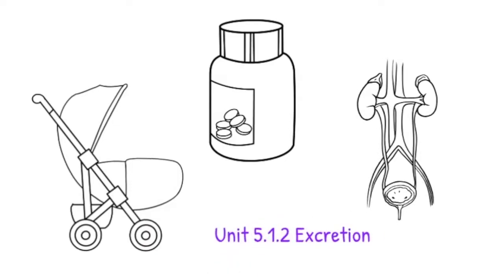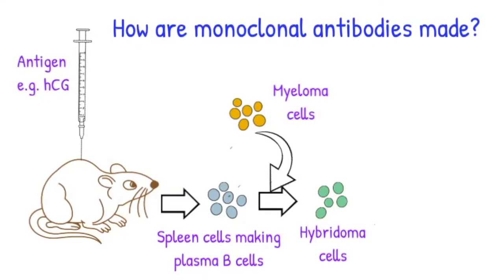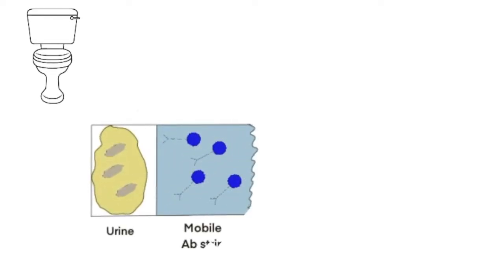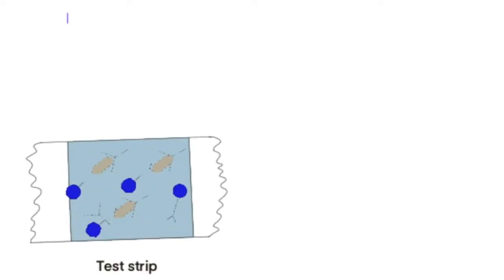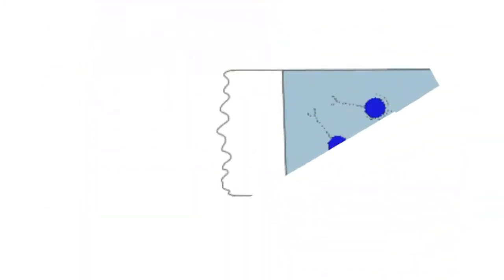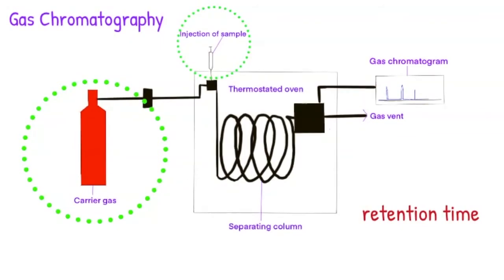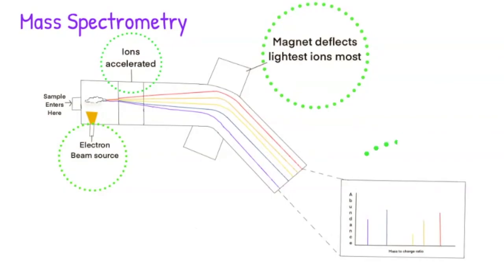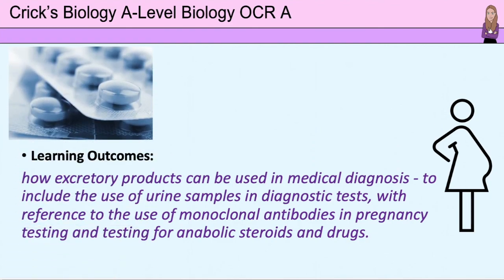A-level Biology Urine Analysis - pregnancy testing and drug testing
This lesson covers A-level Biology OCR A 5.1.2 (f) how excretory products can be used in medical diagnosis - to include the use of urine samples in diagnostic tests, with reference to the use of monoclonal antibodies in pregnancy testing and testing for anabolic steroids and drugs.

I explain how monoclonal antibodies are made, how pregnancy tests work and how drugs and anabolic steroids can be detected by mass spectrometry, gas chromatography and immuno-assays.
I have made this using doodly doodly - a great app which I have found quite easy to use.

I am a Head of Biology with 25 years of teaching experience. I am learning technology as I go along, trying to improve my online teaching for my pupils. I never thought I would end up doing YouTube videos, but seeming as I am recording lessons, as well as doing live lessons with my pupils, I thought I should try putting them onto YouTube to see if they could help other pupils and teachers too.

Thank you to Arek Socha from Pixabay  for drugs picture on final page.